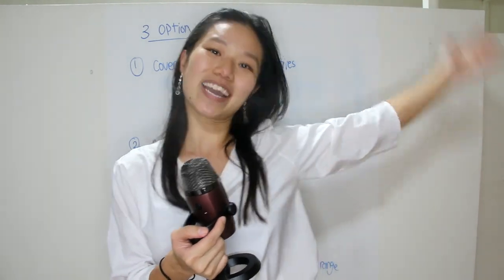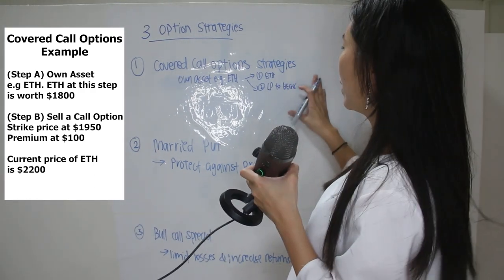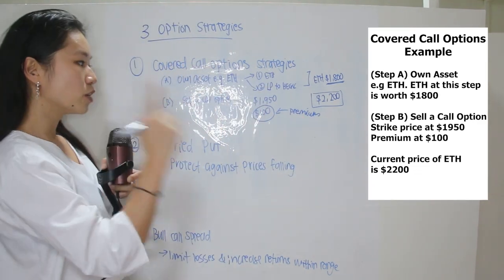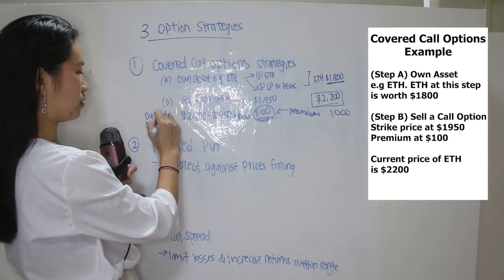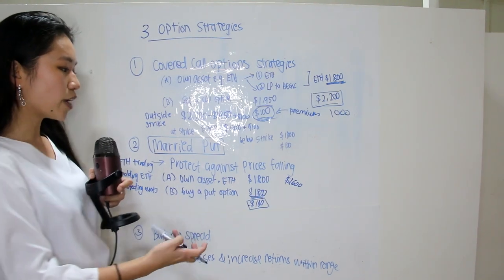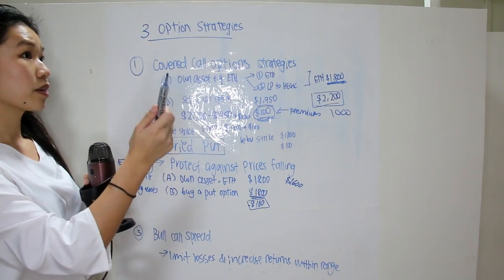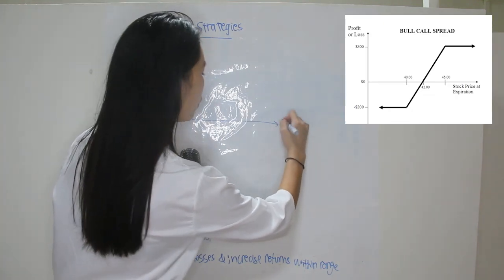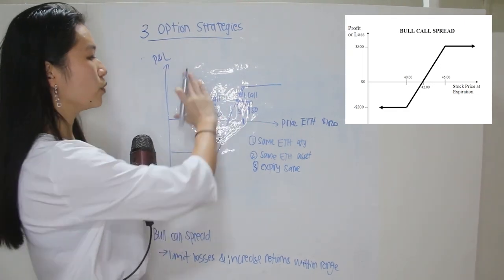EP 41: How to use option strategies in DeFi to reduce risk | 3 DeFi Options Strategies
Responding to the twitter poll, you guys want more finance and DeFi explanations. So instead of assuming you know how to use option strategies to help with risk management, let's do it in this video.

No overwhelm. Just simple basic strategies for now.

We cover 3 strategies today:
1. Covered call — think of it as being LP on HEGIC's platform
2. Married put — think of it as insurance for price falling
3. Bull spread call — think of it as LP on HEGIC and insurance for price falling

Why am I covering this? Because next week's OPYN's protocol has such strategies available. So it might be useful to understand them when we do the deep dive. It's better to explain to a few who don't know, than to assume everyone knows and skip this!

Intro: 00:00
Covered call option: 1:11
Married put option: 6:42
Bull spread call: 11:02
Downside of bull spread: 15:22
Upside of bull spread: 15:55

Next week is the last week on options, so if you have any options questions, feel free to drop them below!

2) (Textbook) The Economics and Math of Token Engineering and DeFi